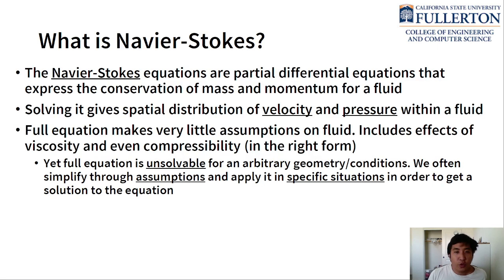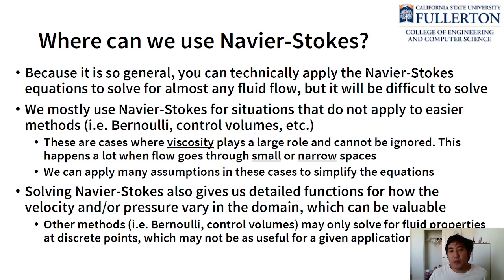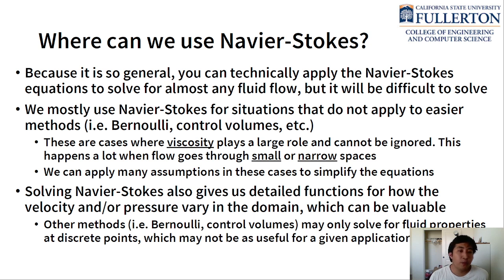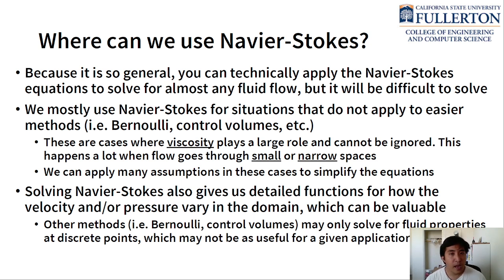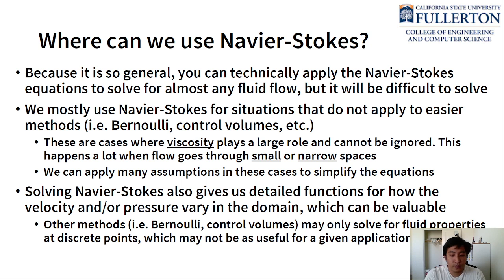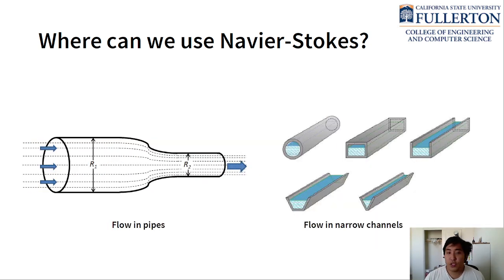EGME-333: When to use the Navier-Stokes Equations - CSU Fullerton Mechanical Engineering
Review video discussing when to use the Navier-Stokes equations for the course EGME-333: Fluid Mechanics.